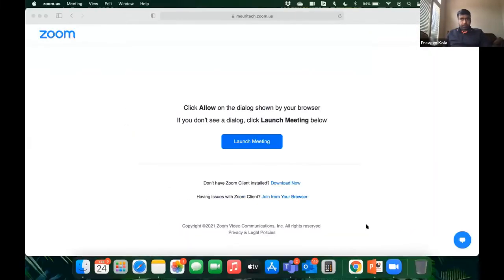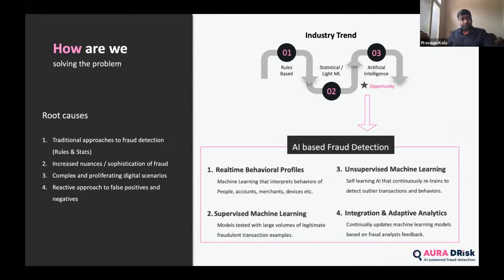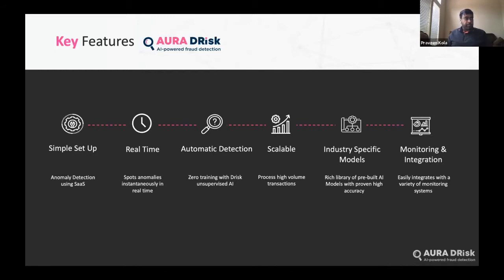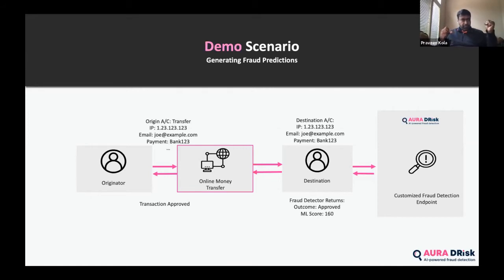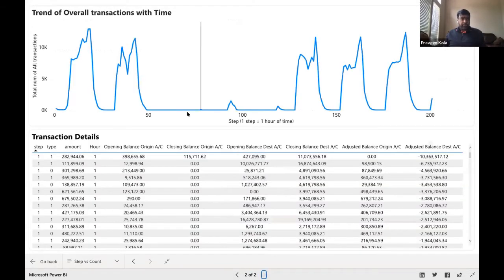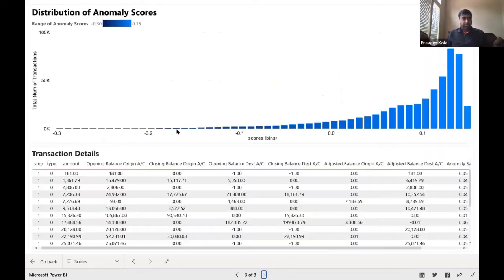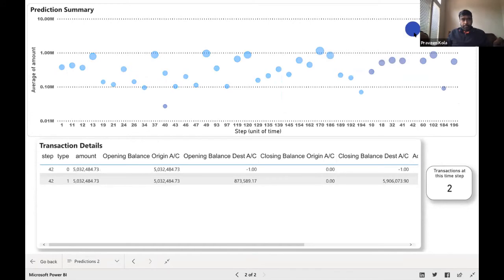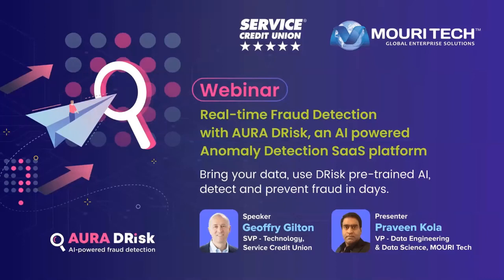MT OnDemandWebinar DRisk 2021